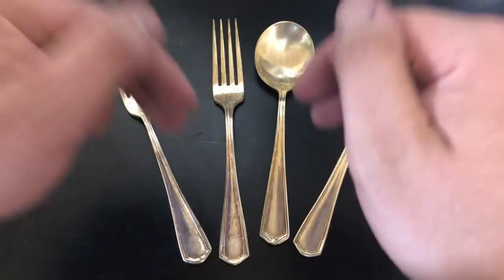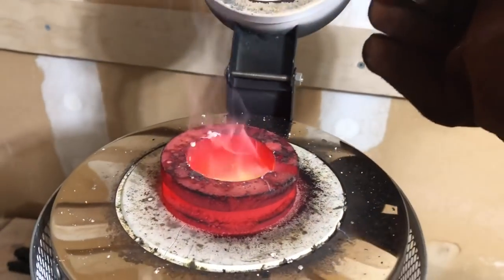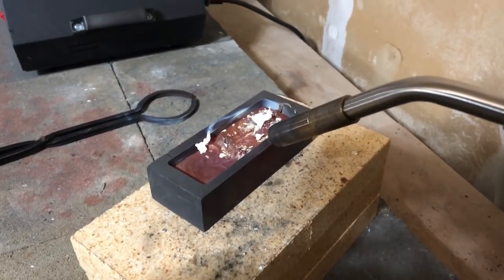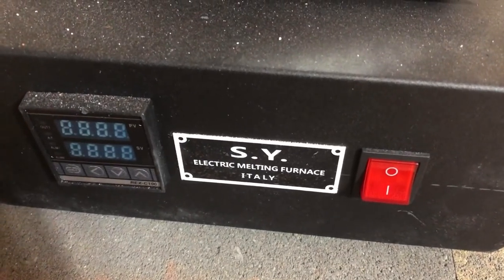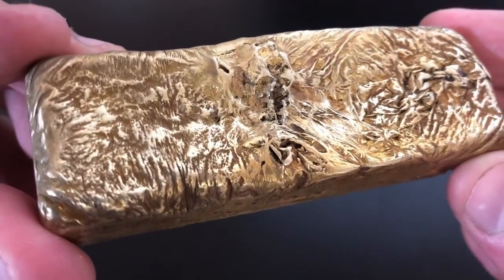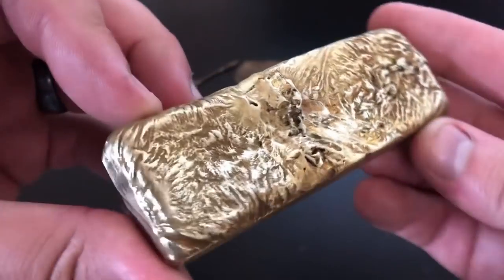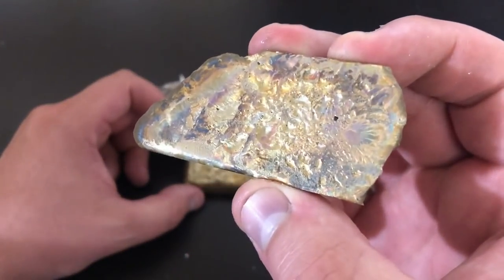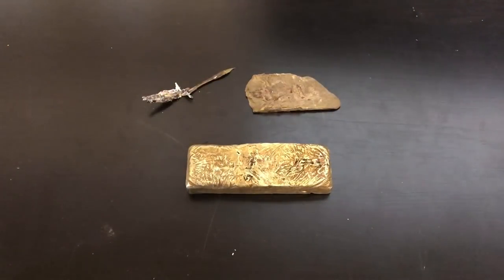Pouring a Sterling Silver Bar! Silver Pouring - .925 Sterling Silver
In this video I show myself melting down some sterling silver and pouring a sterling silver bar. The sterling silver I use to melt down is in the form of silverware. This was my first time melting sterling silver. I do show the whole process of how to make a sterling silver bar in this video. Sterling silver is .925 silver.